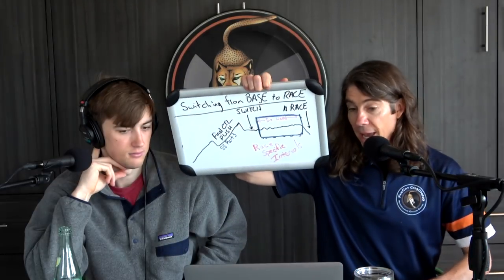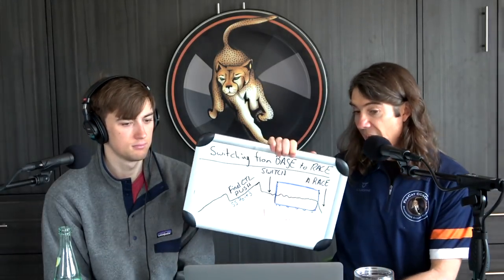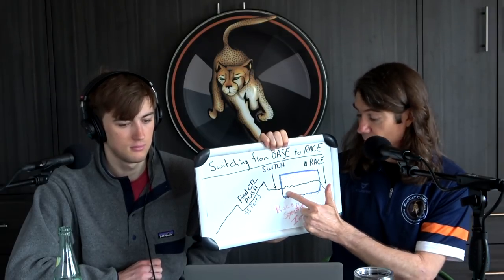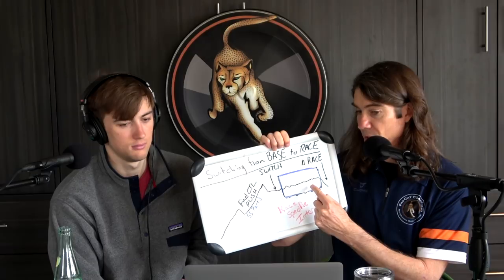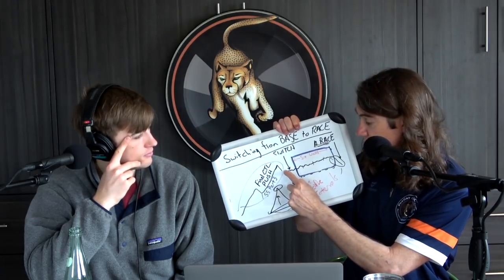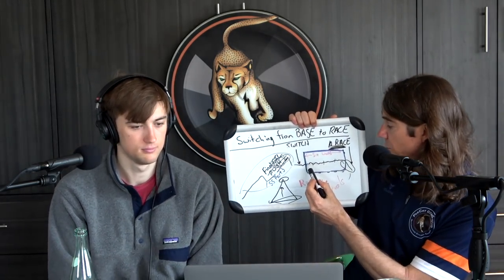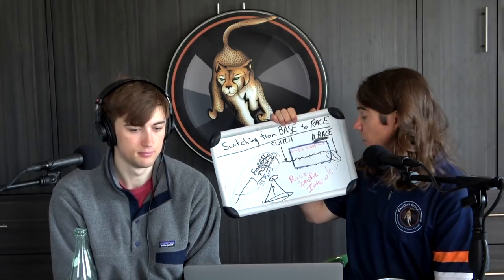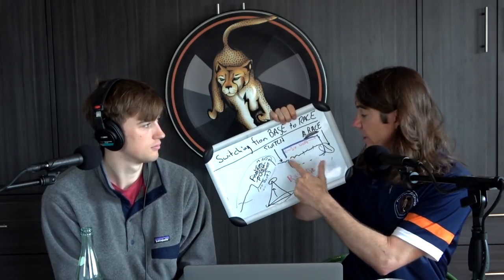Switching from Base to Race Specific Cycling Training | Podcast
This week's podcast is all about how and when to switch from the base phase of training into the race specific phase to maximize performance and form going into your target race(s). Let's make you faster.